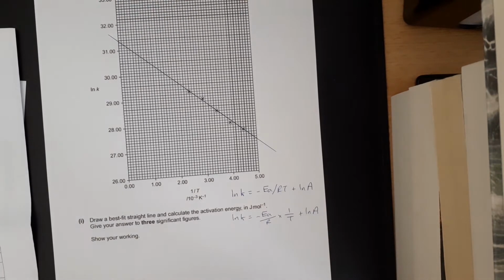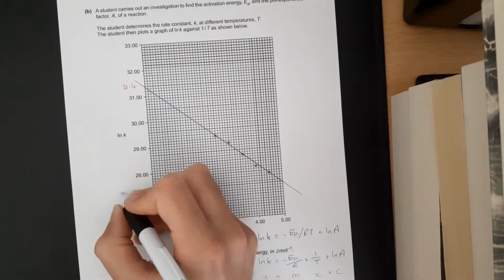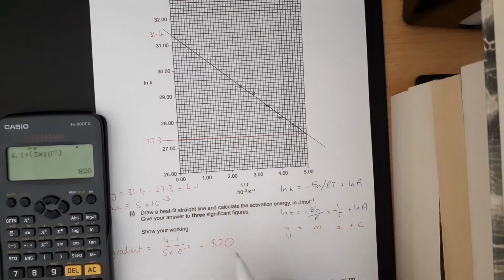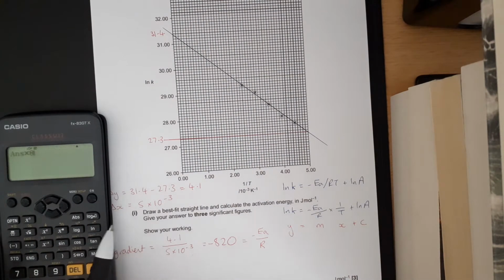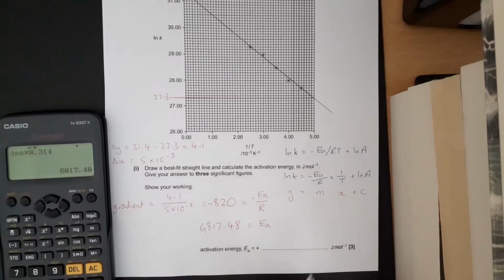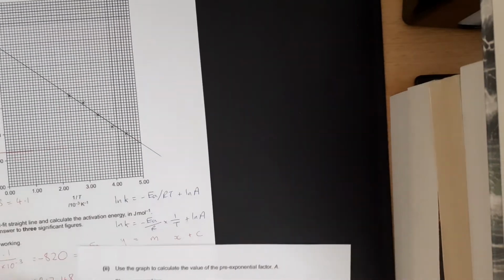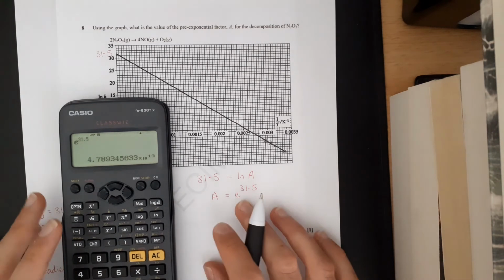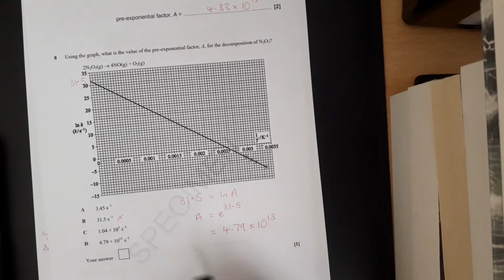18.5 - Rate constants and temperature - part 2